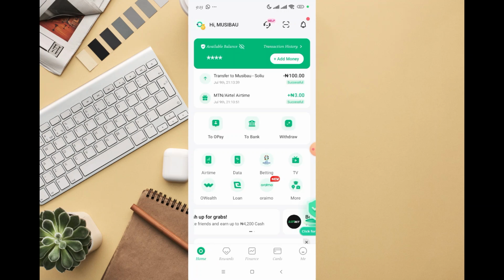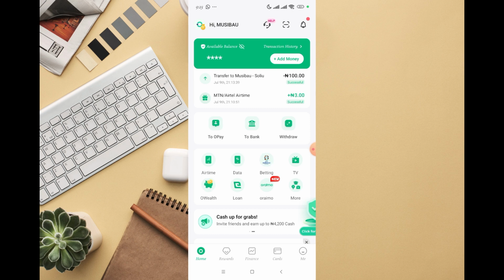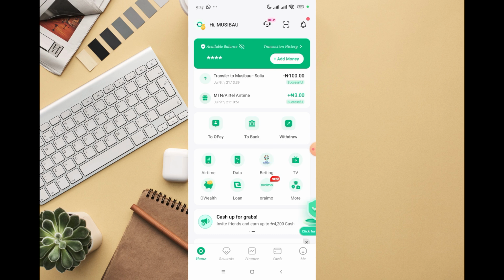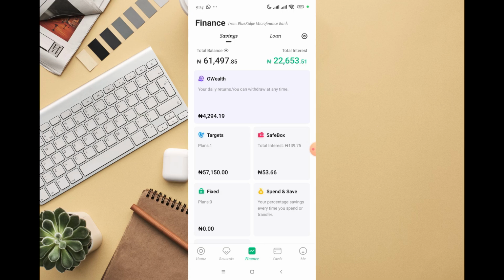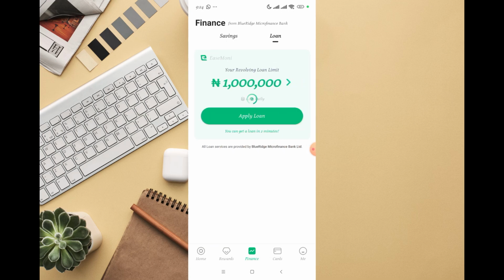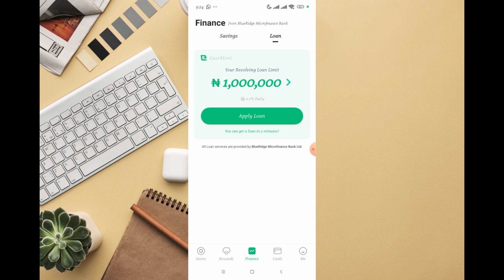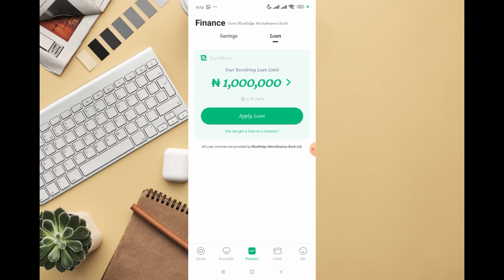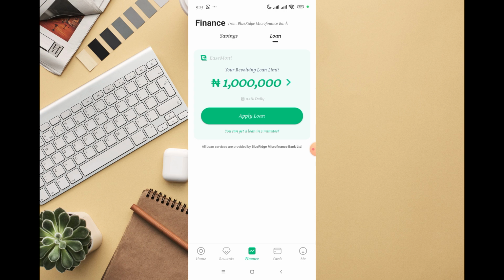HOW TO GET A LOAN ON OPAY APP STEP BY STEP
In This Video, you will learn about HOW TO GET A LOAN ON OPAY APP STEP BY STEP